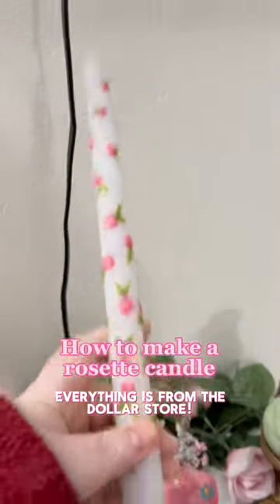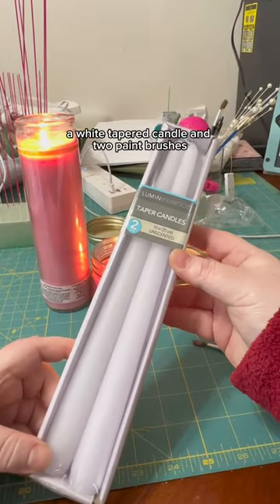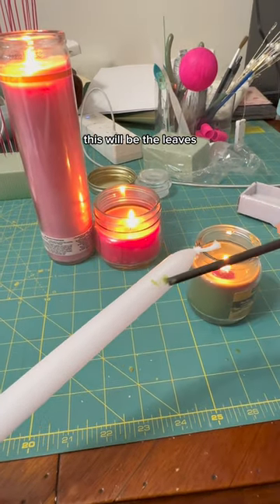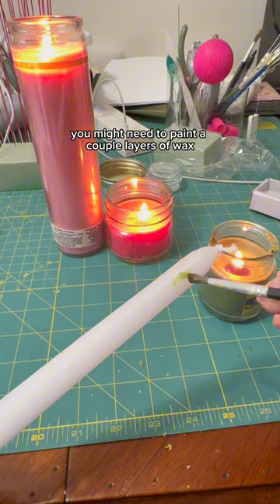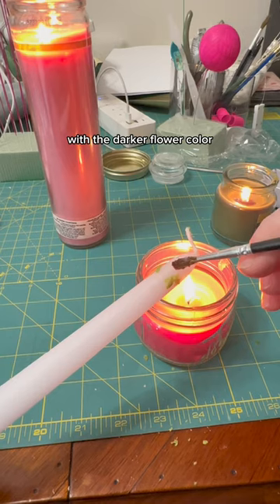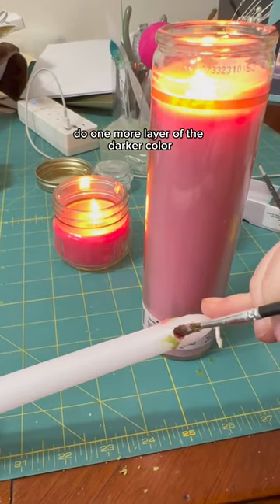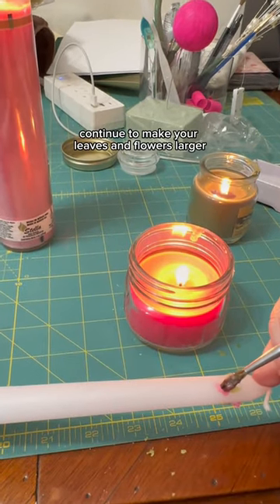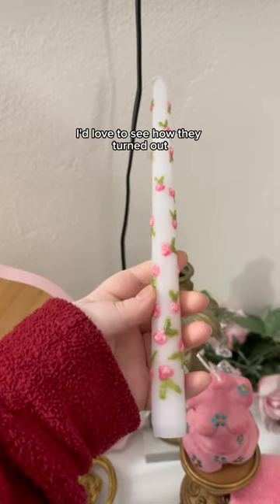DIY Rosette Candle | Candle Painting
DIY rosette candle 🕯️🌹

This candle painting project was so easy, all it takes is a little bit of patience. Make sure you are using paintbrushes you don’t mind ruining because you’re likely going to singe the bristles on the flame. 🔥

Did you like this tutorial? Should I do more?

DIY Rosette Candle / Crafting / Candle Craft / Candle Painting